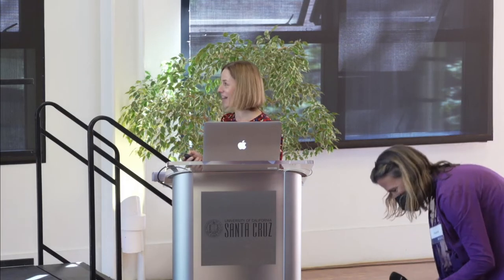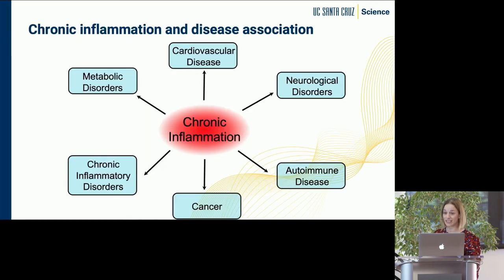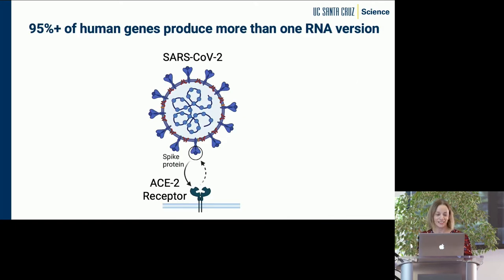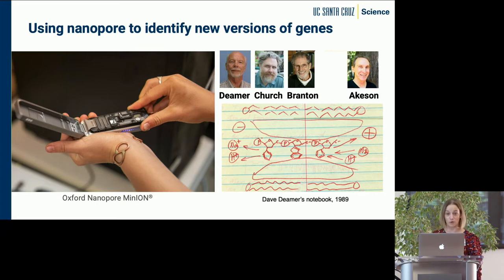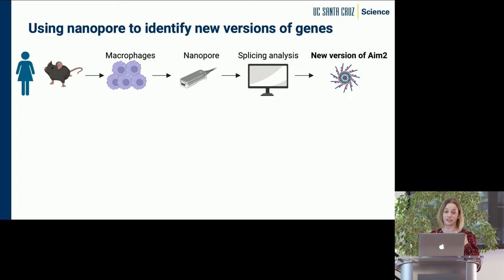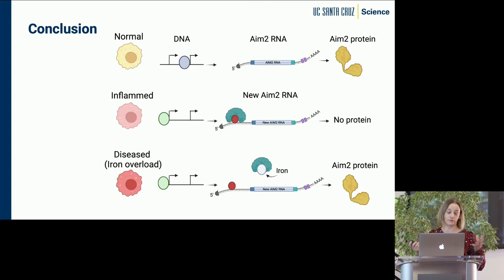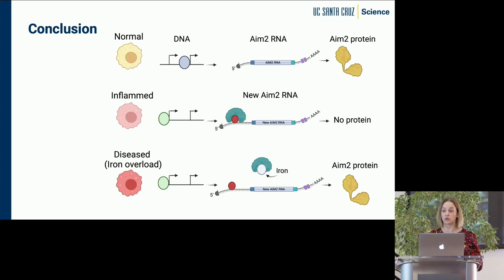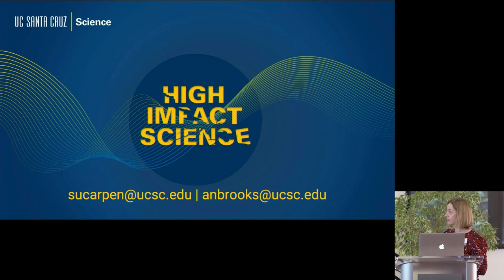What role does RNA play in controlling our immune system?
Susan Carpenter & Angela Brooks